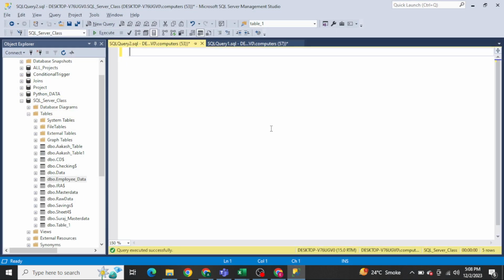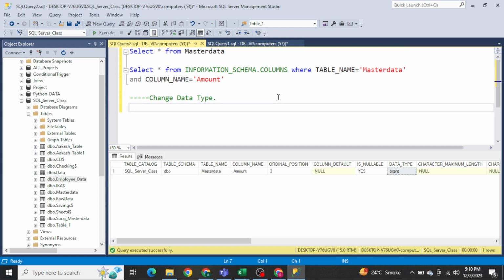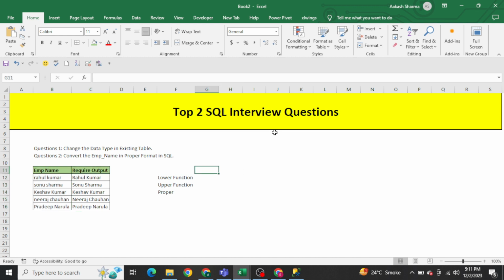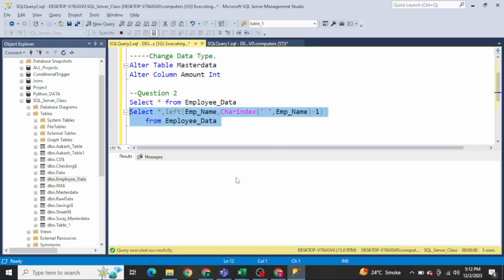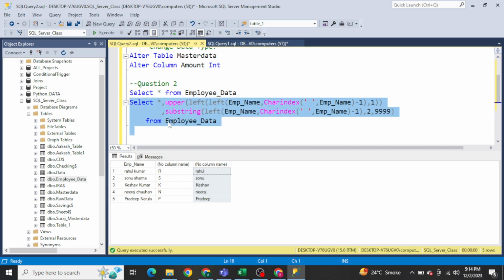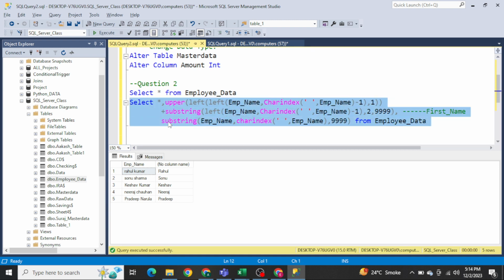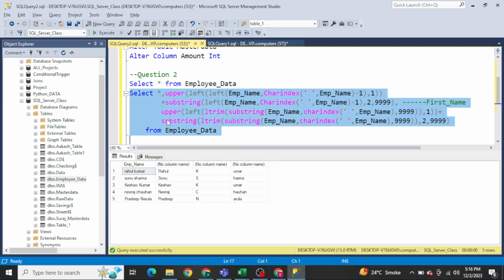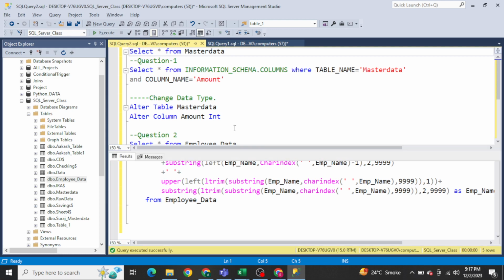😲 Confidence Booster: Crack the Top 2 SQL Interview Questions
Welcome to ExcelVBA Expert!

Our videos cover Data Analytics topics where sometimes we need to extract the meaningful insights from raw data using any technology so on this channel we will be learning different technology. you're sure to find it here.

To Join My WhatsApp Group please click on Below link.

In this Confidence Booster video, I'll show you how to crack the top 2 SQL interview questions. If you're looking to gain admission to a top-tier university, then you need to be prepared for the SQL interview!

In this video, I'll show you how to crack the top 2 SQL interview questions so that you can show off your skills and impress the admissions committee. I'll cover topics like SELECT statements, tables, and queries, and teach you the best techniques for answering SQL questions. Watch this video and start building your confidence today!